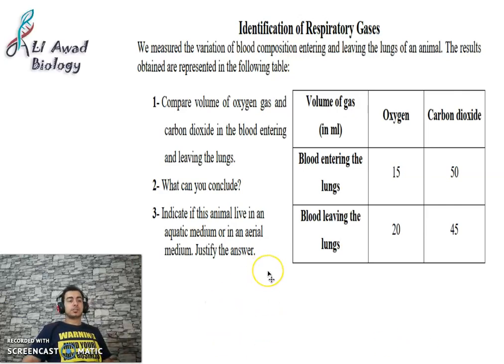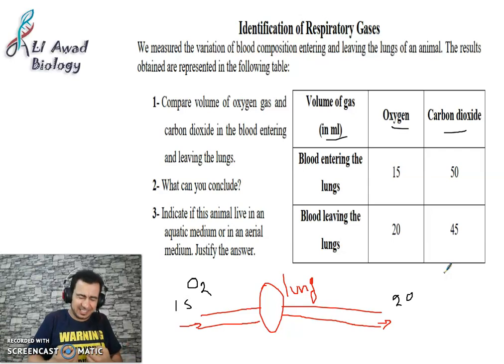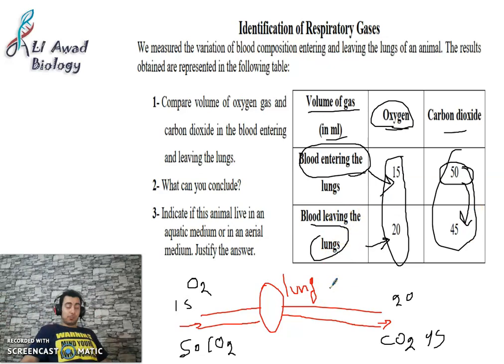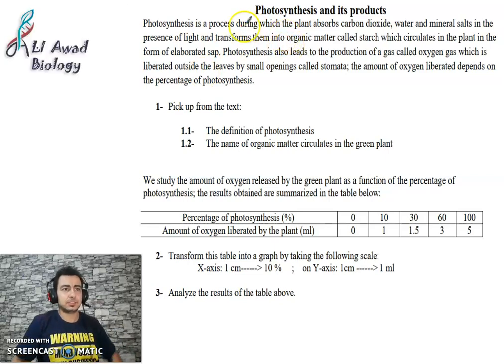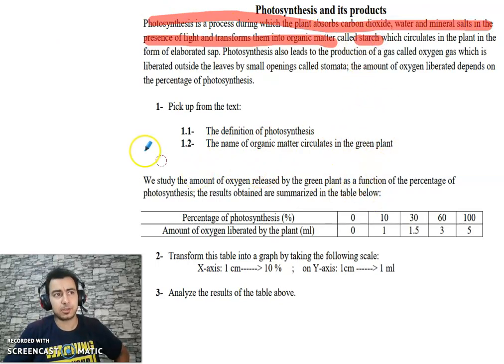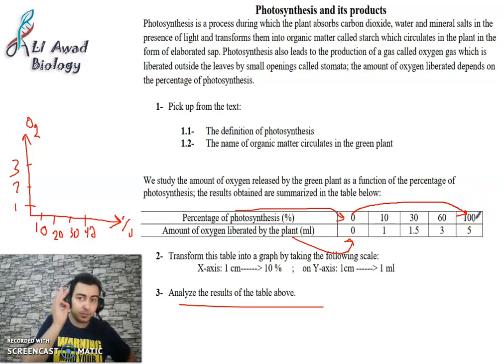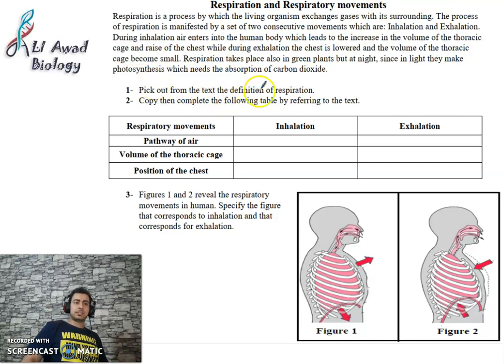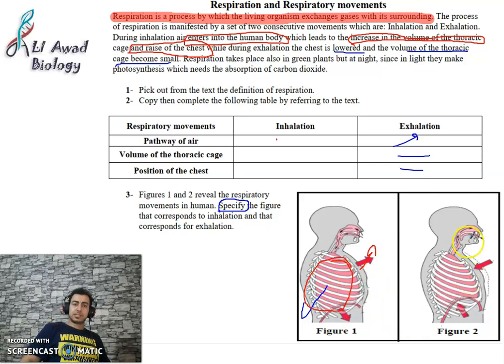solving exercises about Respiration and photosynthesis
Solving two exercises about respiration and comparing the amount of oxygen gas and carbon dioxide in the blood entering and leaving the lung also solving one exercise about photosynthesis